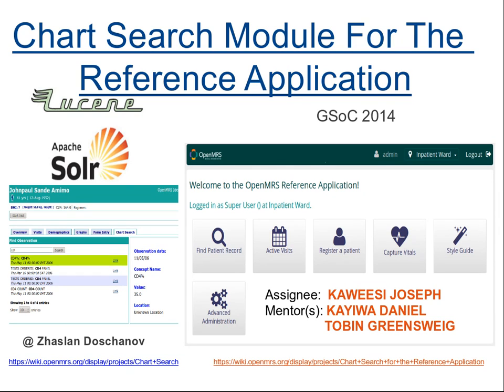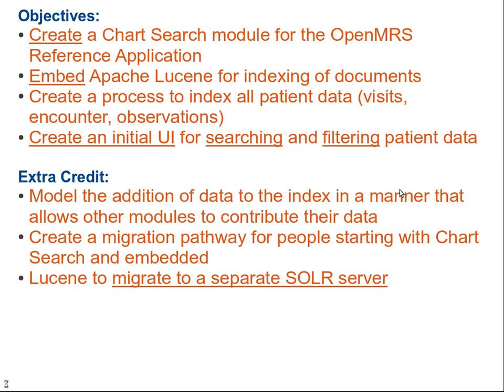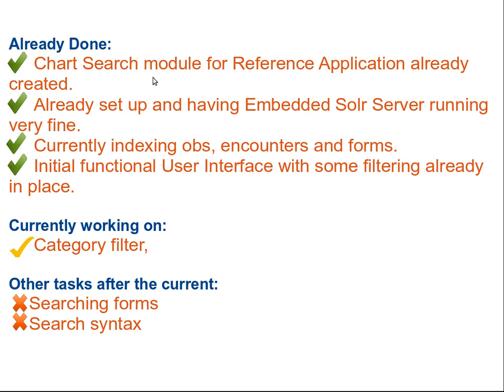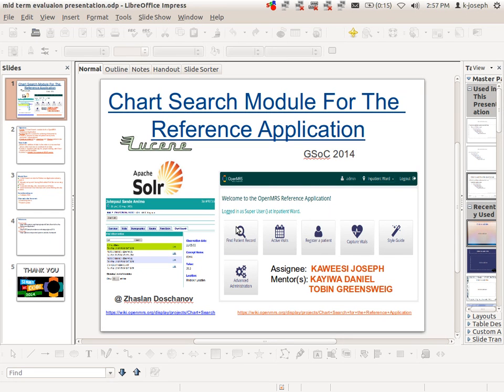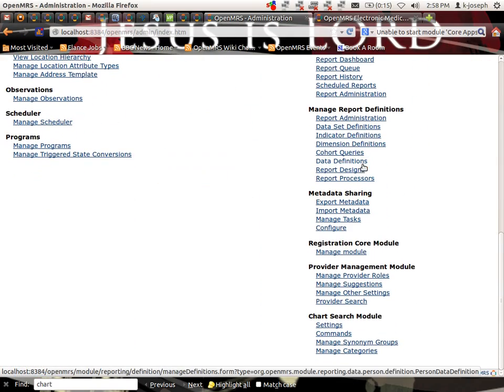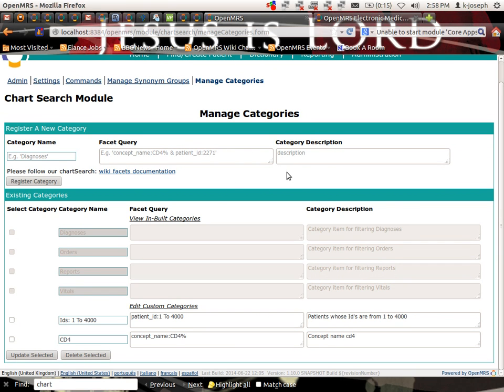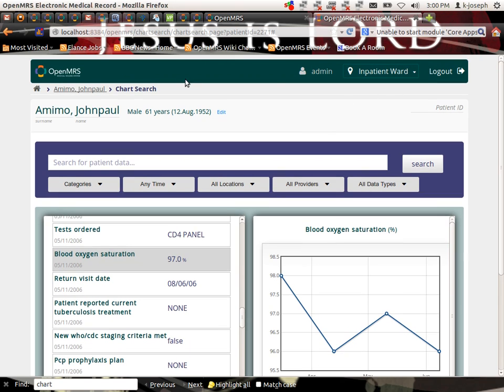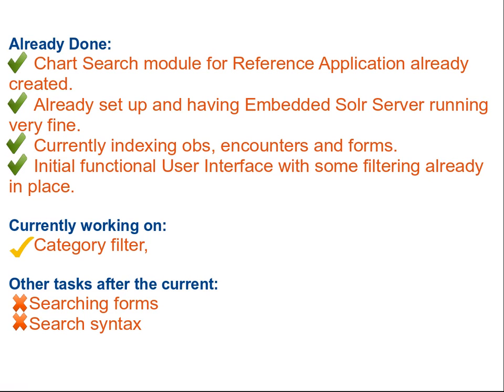GSoC 2014 chart search module for ref app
IRC Nick: k-joseph